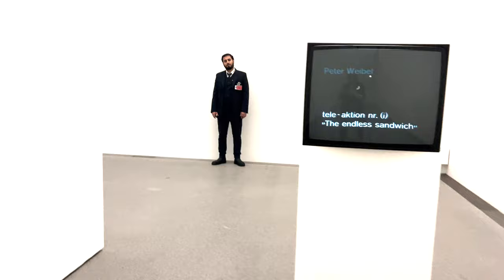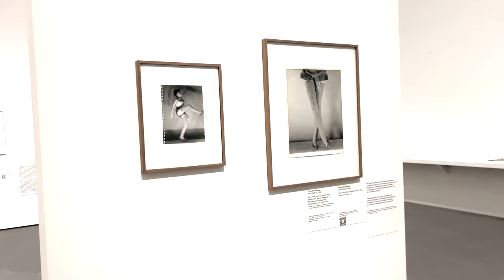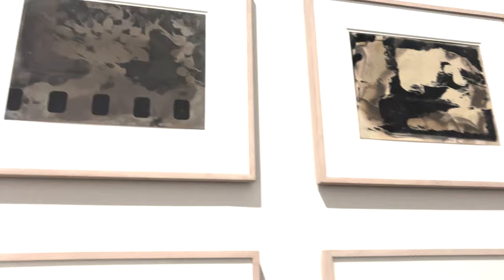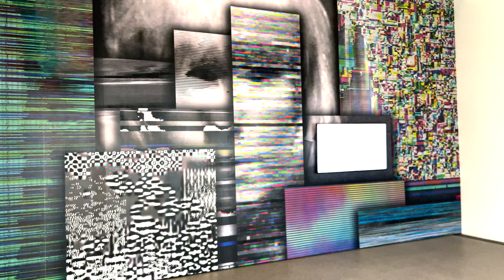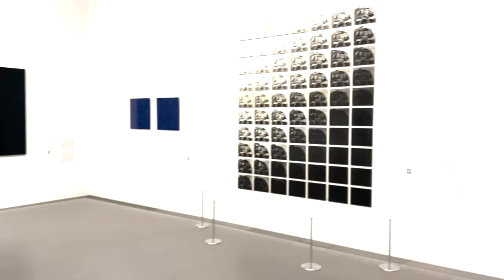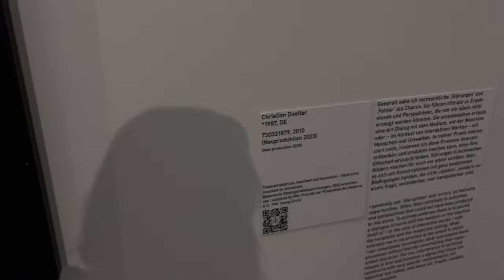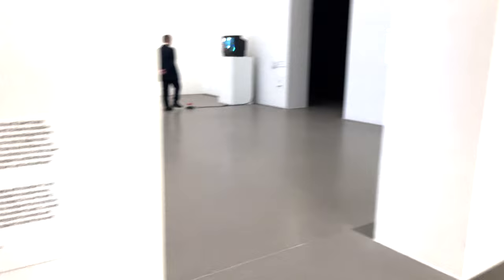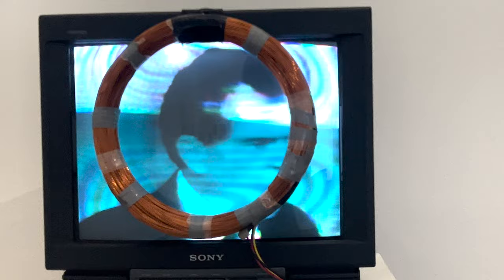Chipmunk walkthrough of Glitch: The Art of Interference at the Pinakotheka der Moderne, Munchen, De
GLITCH : THE ART OF INTERFERENCE

PINAKOTHEK DER MODERNE | ART
12/1/23 — 3/17/24
ROOMS 21-26
Broken smartphone displays, crackling radio broadcasts, frozen images during a video call. Only when there is an interference is our attention directed to the nature of the technical media that surround us every day without, however, it becoming the centre of attention.
As one of the youngest and most unpredictable art forms, glitch art specifically draws attention to the aesthetics of the flawed. Initially used as technical jargon among radio and television engineers in the 1950s, the term glitch (from the Yiddish gletshn, meaning to slip; to slide away) was soon introduced into the world of computer games to describe programming or graphic errors. A glitch is the unexpected result of a malfunction that occurs in computer games as well as other digital software, including video and audio. In the art context, glitch finds its immediate expression in the field of computer-generated imagery, the digital and net art. However, its roots go back to the early days of the history of photography, take its course form there as an artistic counter-movement to recognised forms of expression via avant-garde film, video and sound art to digital image media and net art, where glitches are intentionally provoked or deliberately programmed.

On 1,200 square metres of exhibition space, the “art of interference" is comprehensively traced as a global phenomenon. International artists critically question the closeness to reality of the media, create new worlds or uncover normative orders and socio-political disparities and, last but not least, make the invisible visible.

Curator: Franziska Kunze
Assistant Curator: Katrin Bauer

The exhibition is supported by:
Herbert Schuchardt-Stiftung
PIN. Freunde der Pinakothek der Moderne with its partner Allianz and the K.S. Fischer Stiftung
RICHARD MILLE
International Patrons of the Pinakothek e.V.
BMW Group

The catalogue is supported by:
Alfried Krupp von Bohlen und Halbach Foundation
Karl Thiemig-Stiftung